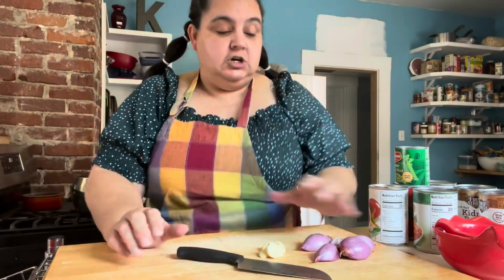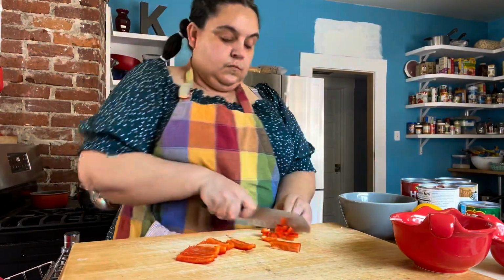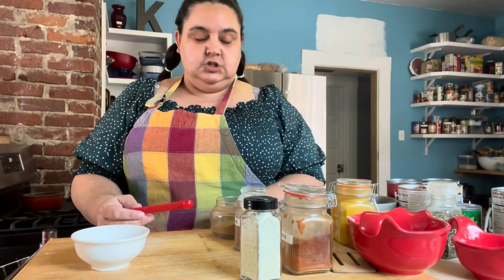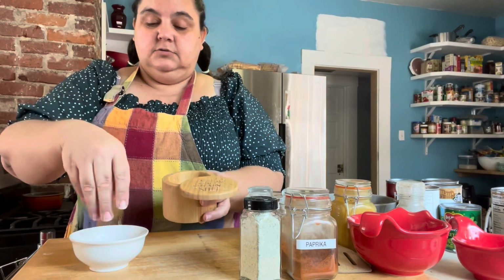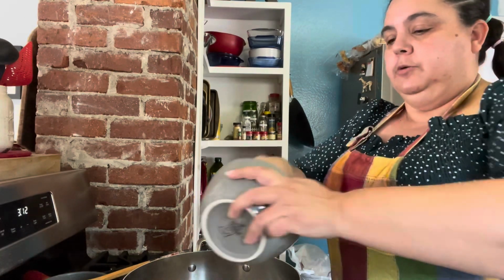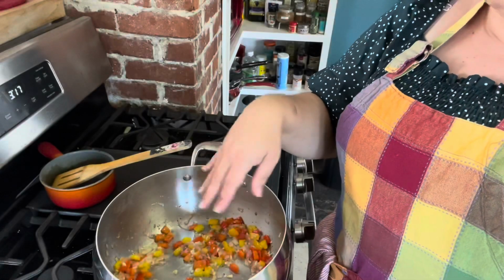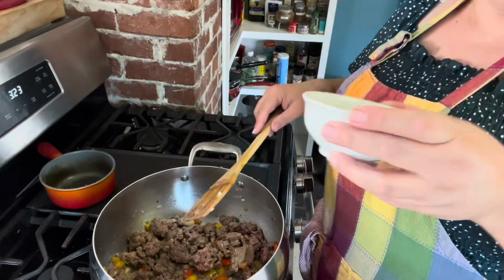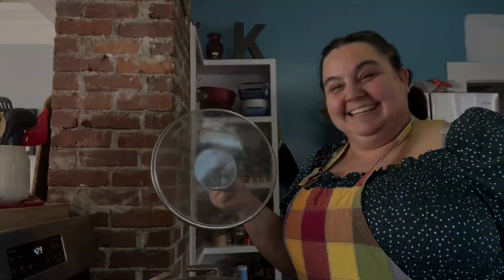Taco Soup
It’s officially the first day of Fall so we are making soup!

1 pound Ground Beef
1 yellow onion
4 cloves garlic
1 bell pepper
1 pack each Taco Seasoning & Ranch Dressing mix
1 can each diced tomatoes, stewed tomatoes, kidney beans, pinto beans, whole kernel corn, sliced carrots, sweet peas

Sauté onions, garlic, and bell pepper. Add ground beef. Once beef is browned add seasoning. Dump all cans into pot undrained. Simmer on low heat for 1 hour.